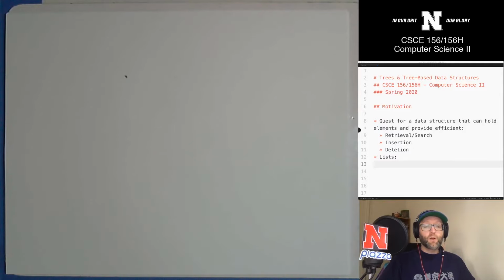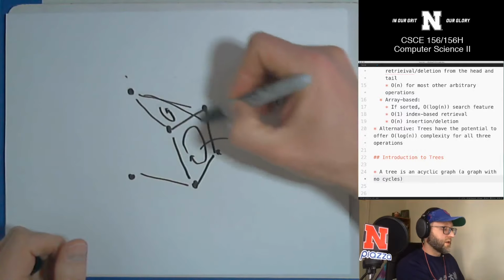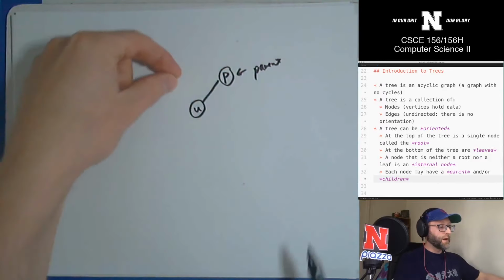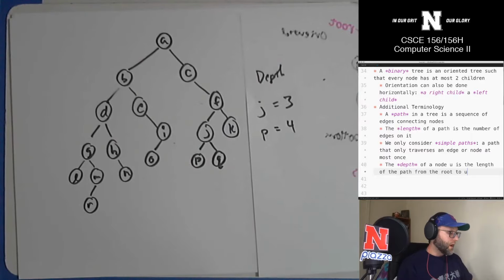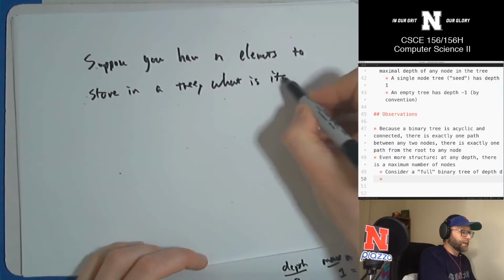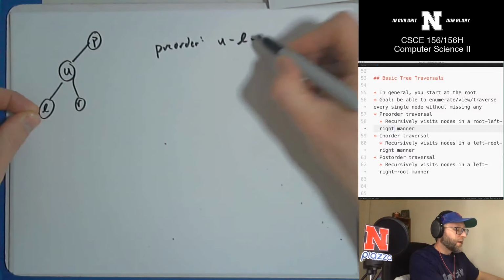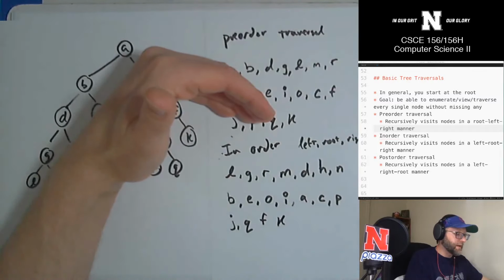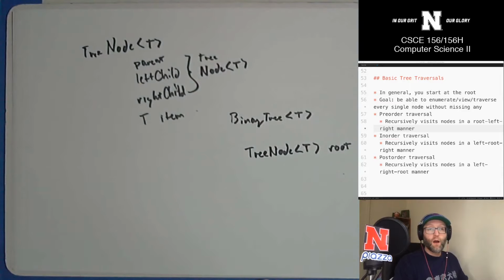6.1 - Trees & Tree-based Data Structures (2020/04/16)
We introduce trees including basic definitions, terminology, etc. and their potential to offer efficient operations as data structures.